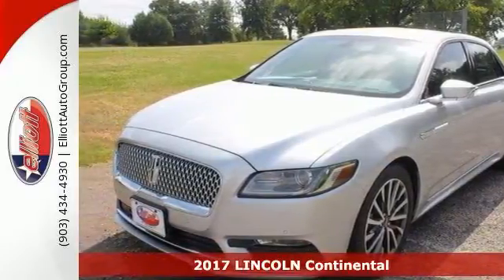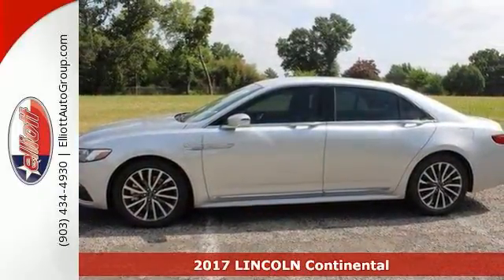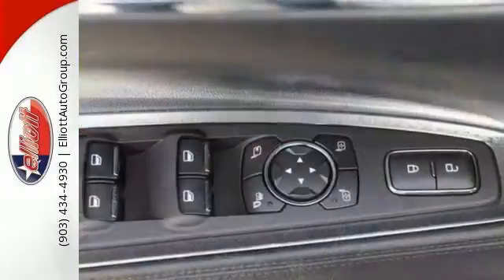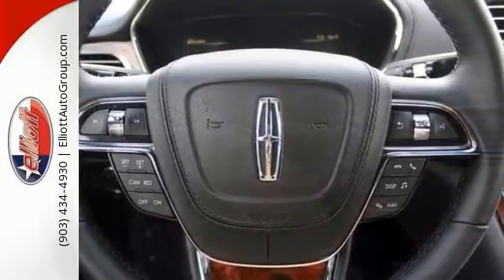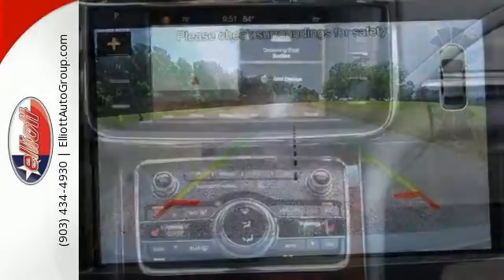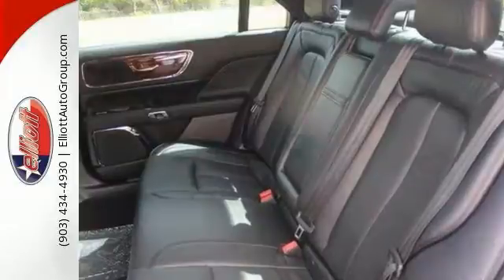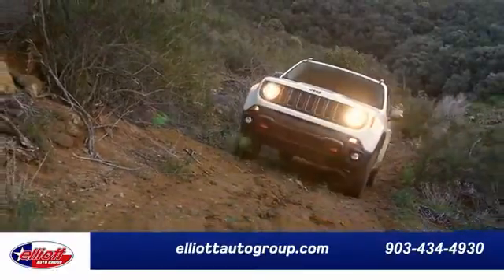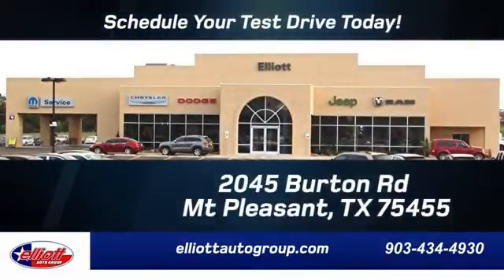New 2017 LINCOLN Continental Mt Pleasant TX Sulphur Springs, TX F5498 - SOLD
Year: 2017
Make: LINCOLN
Model: Continental
Trim: Select
Engine: 3.7L V6
Transmission: Automatic 6-Speed
Color: Ingot Silver Metallic
Interior: Ebony w/Luxury Leather Heated Front Seat
Stock #: F5498
VIN: 1LN6L9SK3H5629900

Address:
2045 Burton Rd.